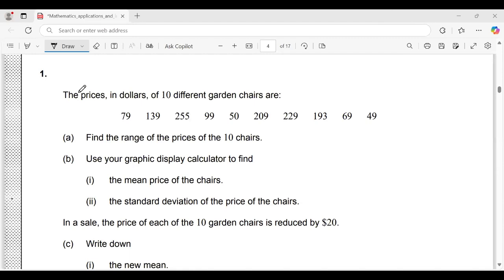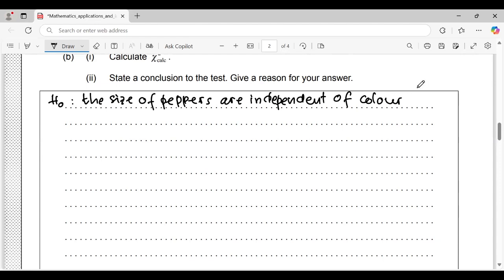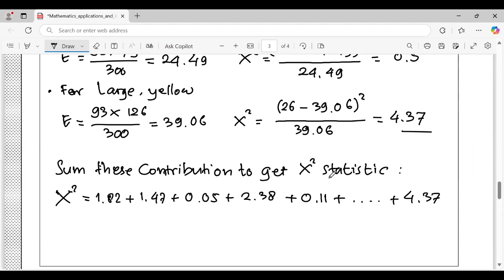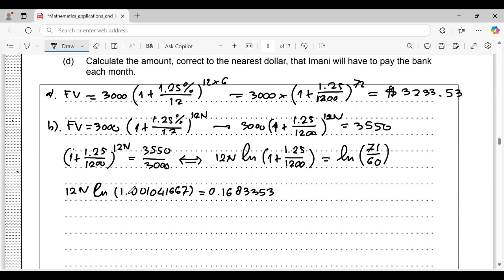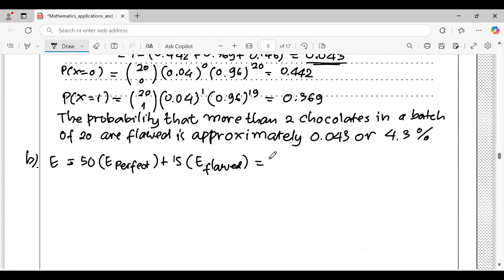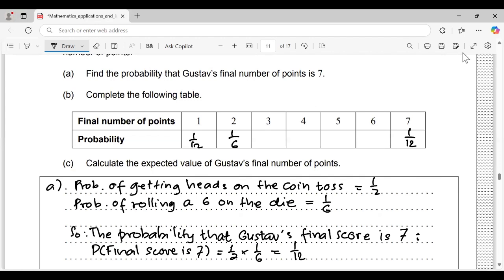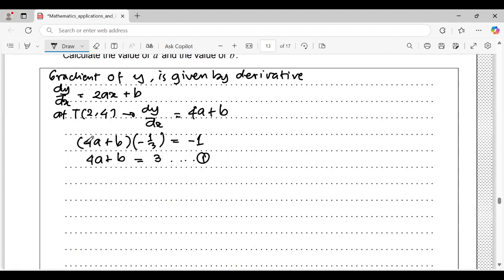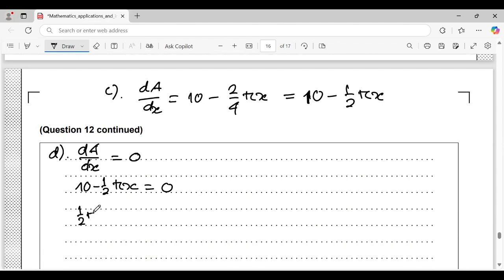Solving IBDP Mathematics (Applications and Interpretation) Standard Level. Past Paper 1-TZ2.May 2024